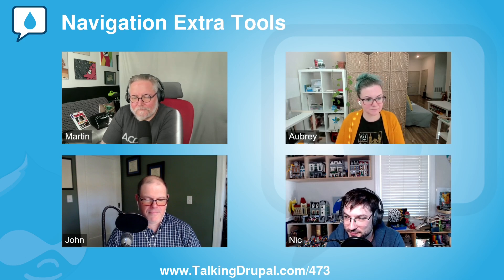Drupal Module: Navigation Extra Tools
Module of the Week: Navigation Extra Tools

Provides a "Tools" submenu on the new Navigation toolbar with options for clear cache, run cron, and run updates. This performs exactly the same functions as the "Admin Toolbar Extra Tools" submodule of Admin Toolbar.